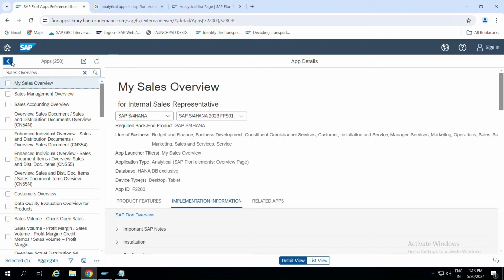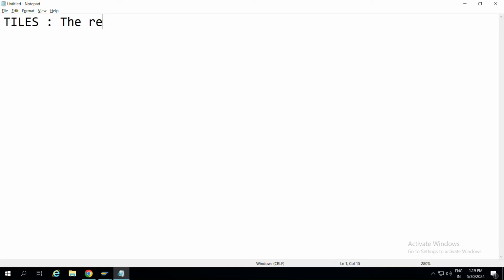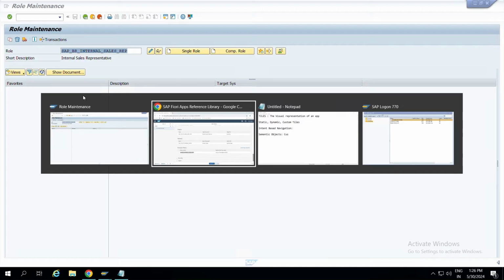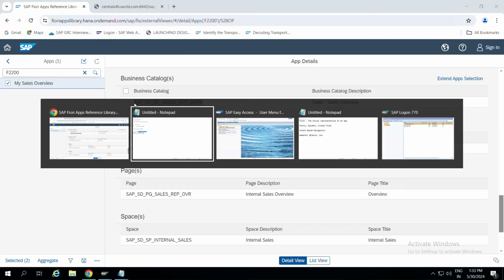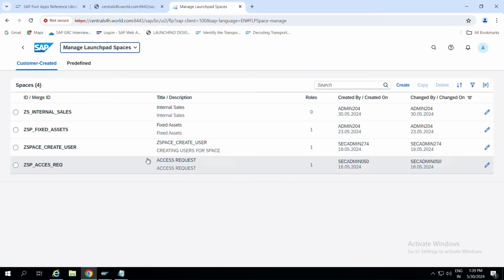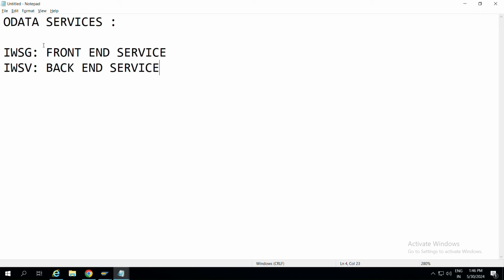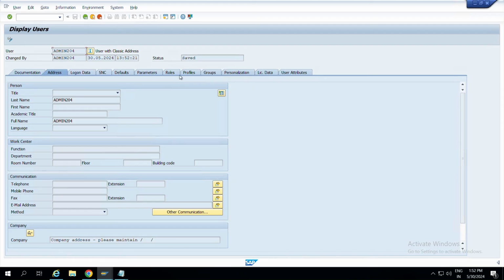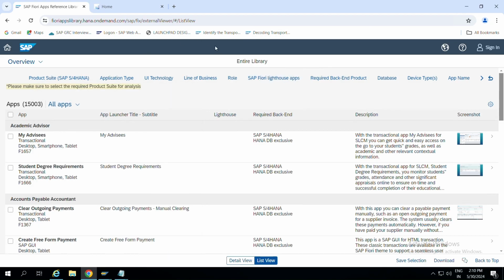2. CREATE CATALOGS ,SPACES, PAGES – ANALYTICAL APPLICATIONS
In this Video, I will be explaining about key points for creating Catalogs , Spaces, Pages. One demo Catalog for Analytical Applications